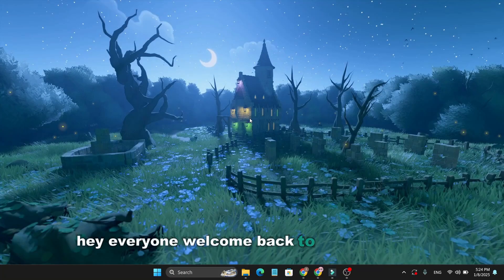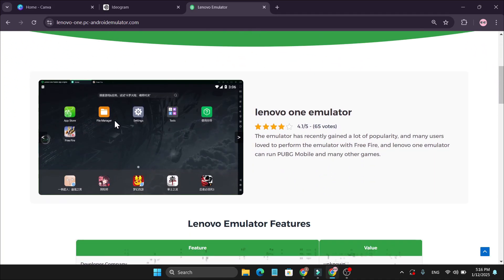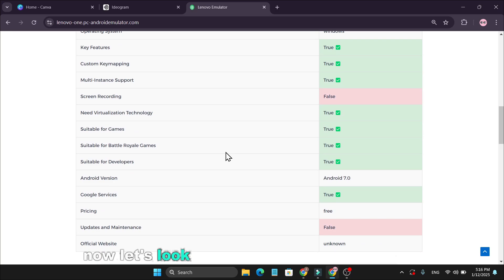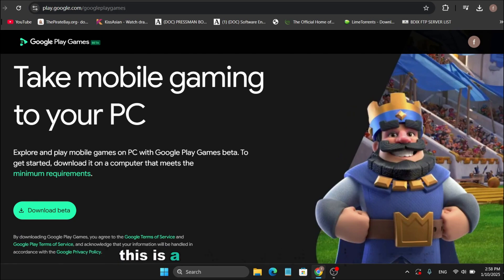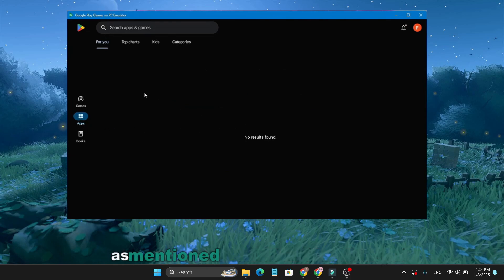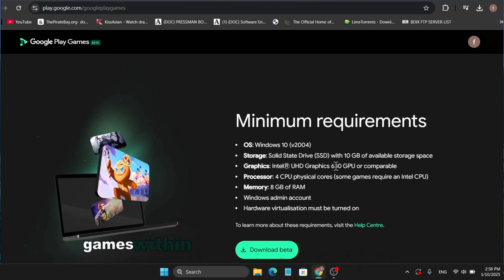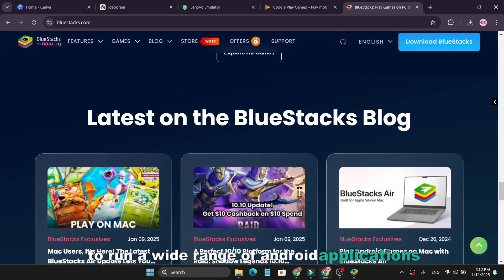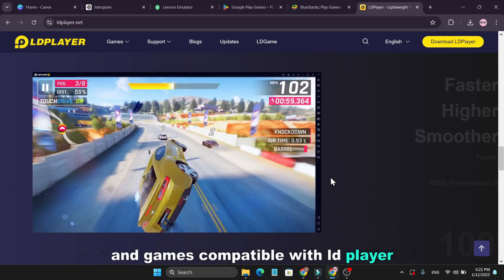Best Android EMULATORS for PC ✔ in 2025!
BEST Android Emulators for PC!
These are the top android emulators for PCs, but which one is the best for your PC and why? Everything is discussed in this video.

topic included -

android emulator for pc
best emulator for pc
lenovo emulator
best android emulator for pc
android emulator